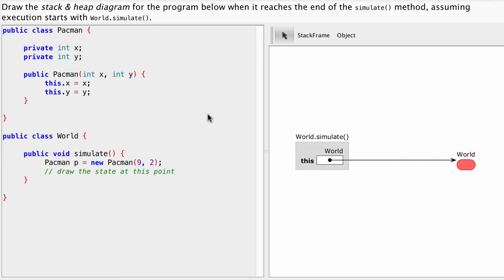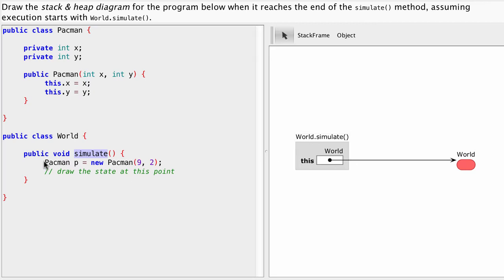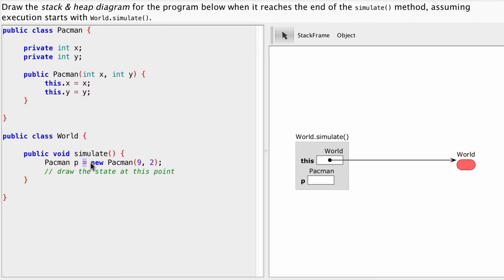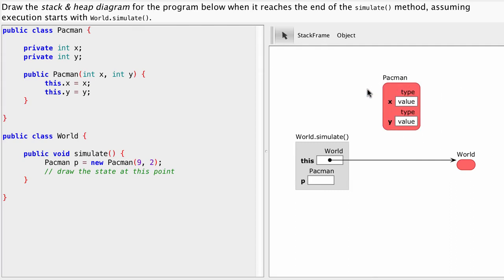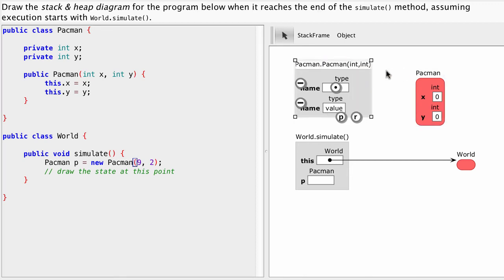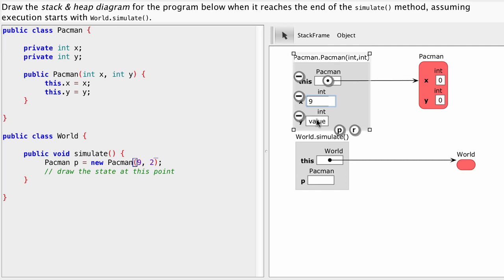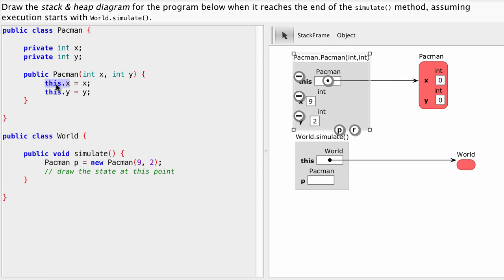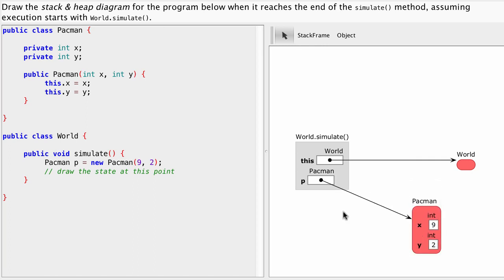Java - Stack and Heap Diagrams - Constructor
Constructors - Learn how to represent program state as a "stack and heap diagram".

This video is part of the Programming Fundamentals 2 course at USI in Lugano, Switzerland: